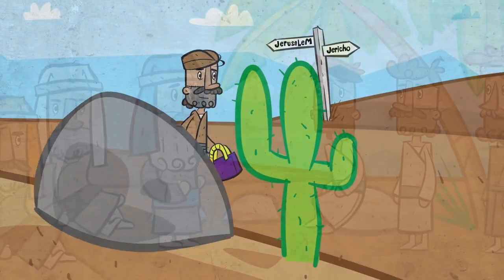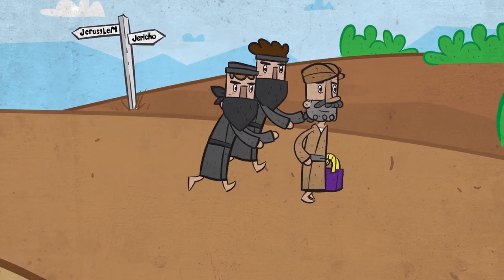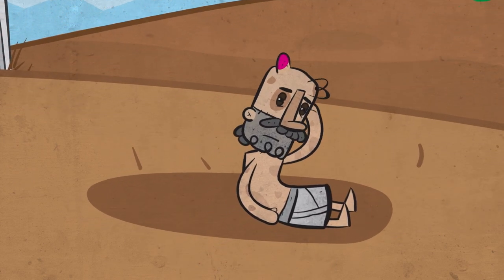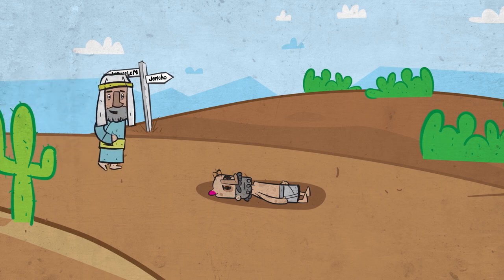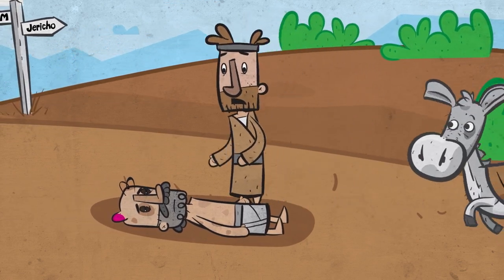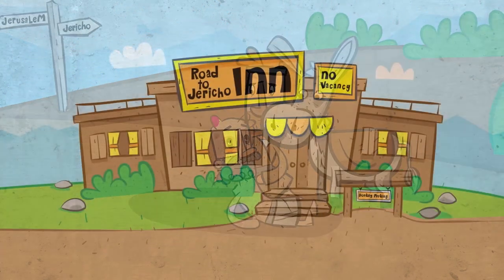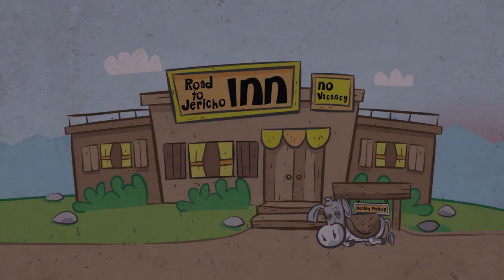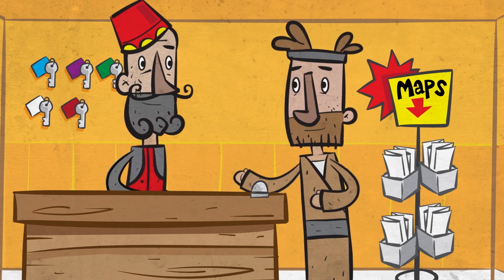KIDS CHURCH ONLINE - MISSIONS WEDNESDAY | James River Kids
We are so excited about what God is doing through missions at James River Kids! Click here for more information about how we are helping make a difference in the country of Burundi -

James River Kids is the children's ministry of James River Church.

To find past series, fun for kids, crafts, recipes and more